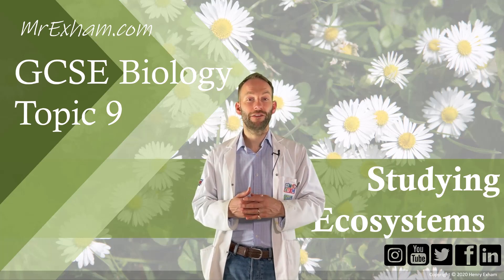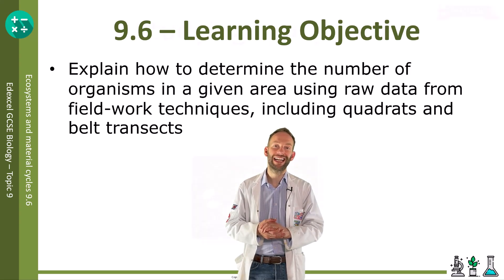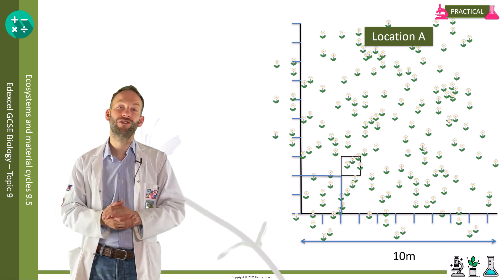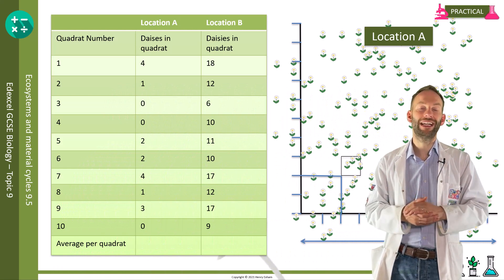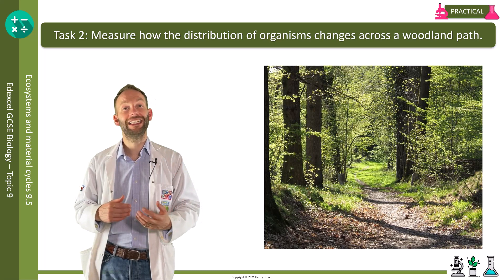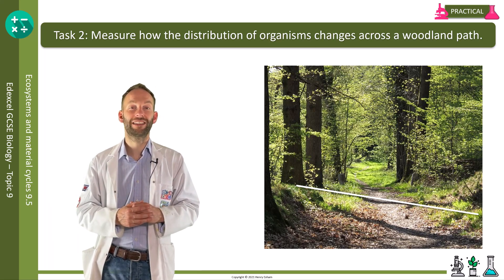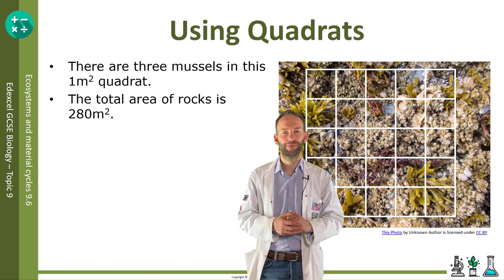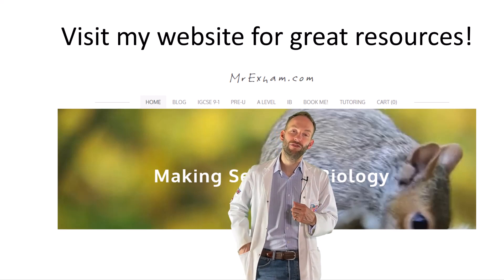Studying Ecosystems - Core Practicals - GCSE Biology (9-1) 9.5 - 9.6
Core Practical: Investigate the relationship between organisms and their environment using field-work techniques, including quadrats and belt transects

Explain how to determine the number of organisms in a given area using raw data from field-work techniques, including quadrats and belt transects